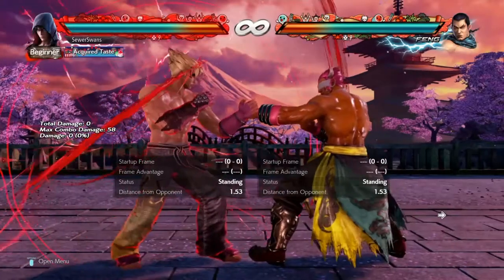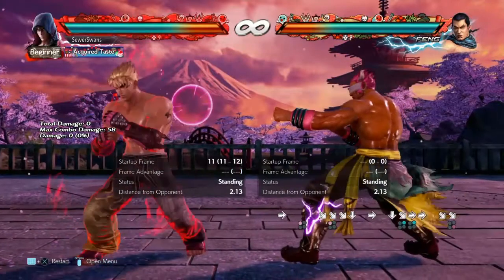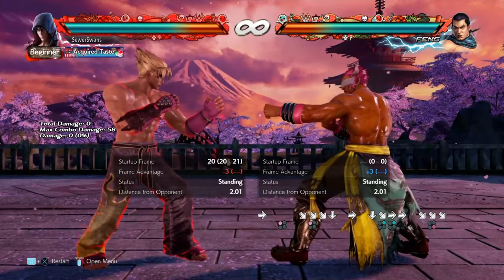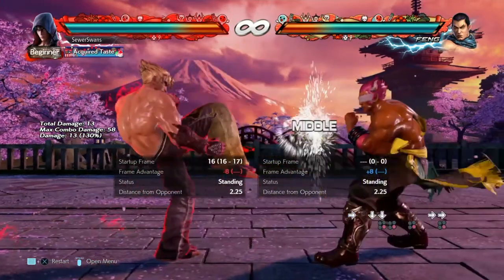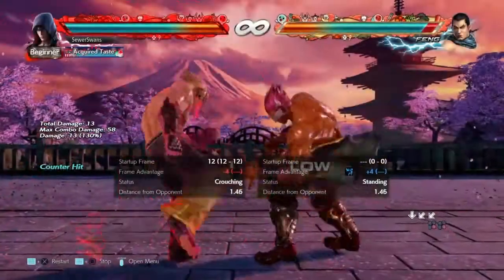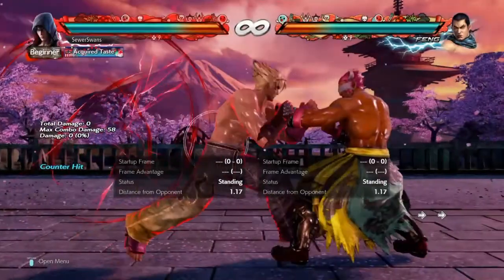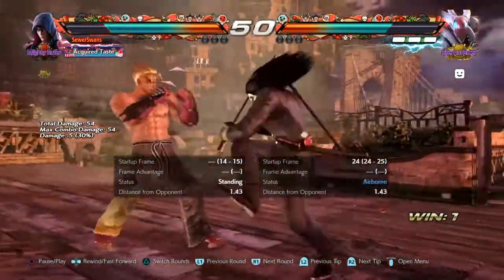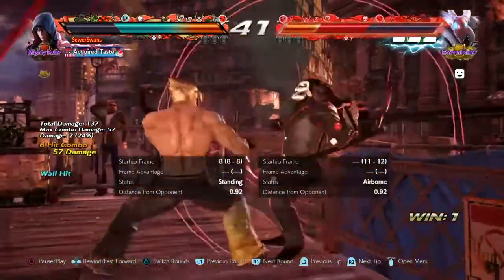Do block sparks tell you anything?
Brief demonstration of block spark info ft. Jin, with bonus Jin gameplay.